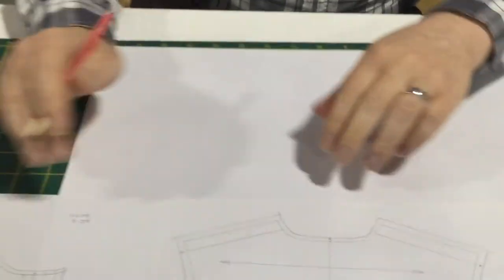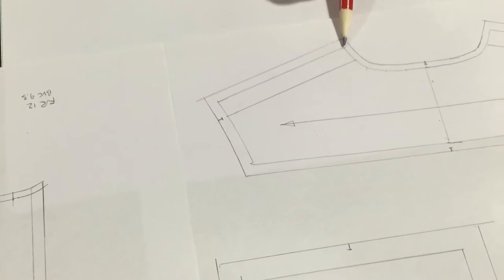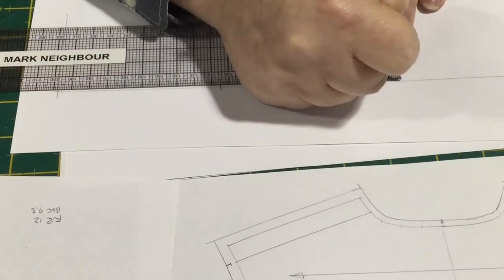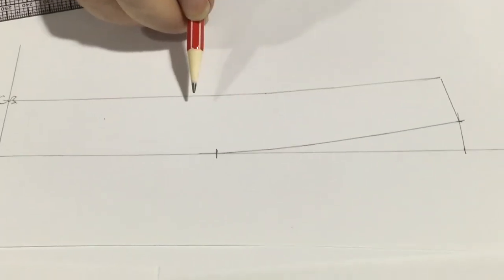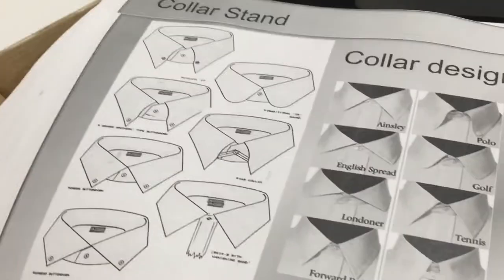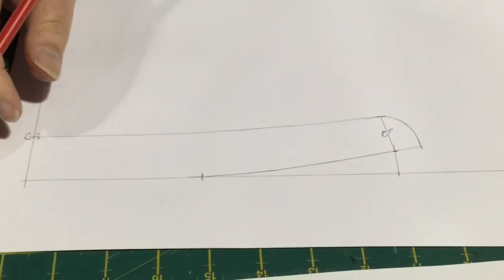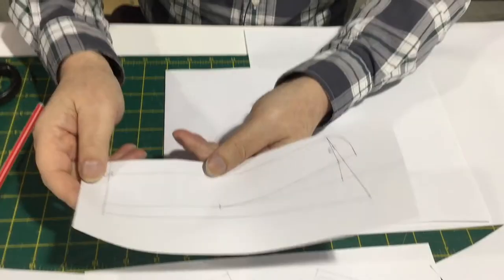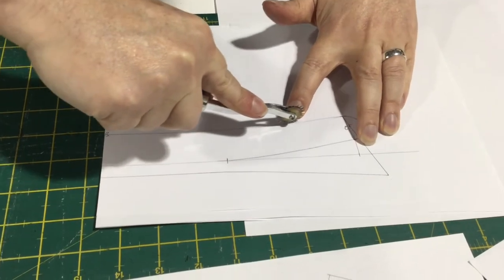Classic Shirt Patternmaking 4: Two-piece collar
Remember if you want a bigger neck, the neckline needs to be altered BEFORE the collar pattern is made, so the correct measurements are used for the collar construction.